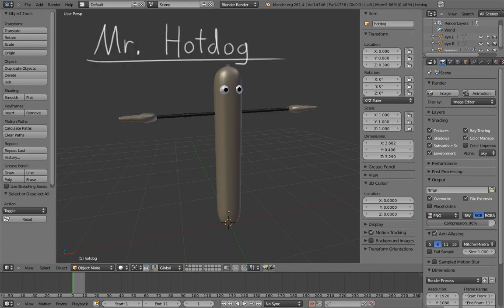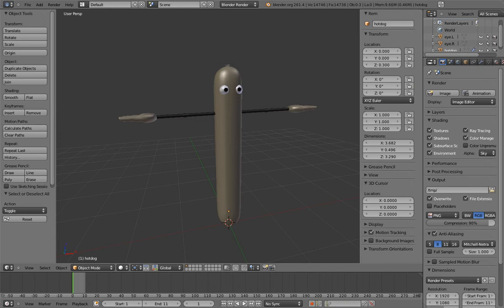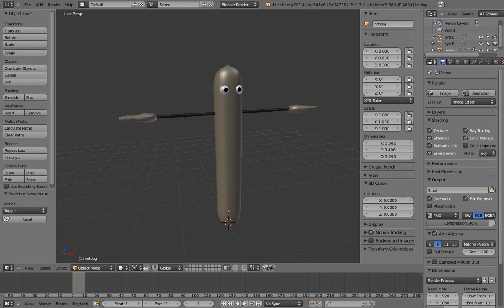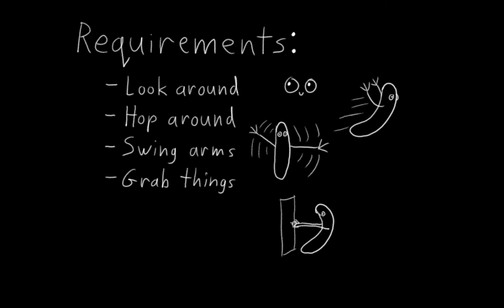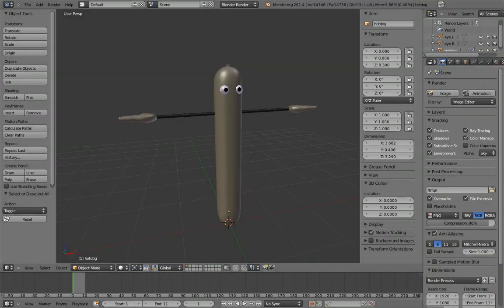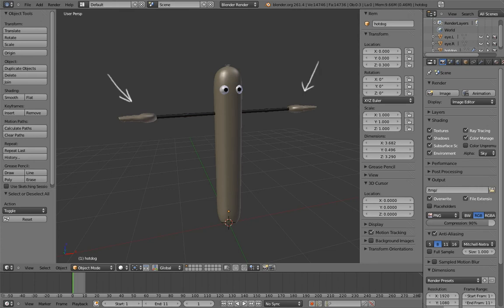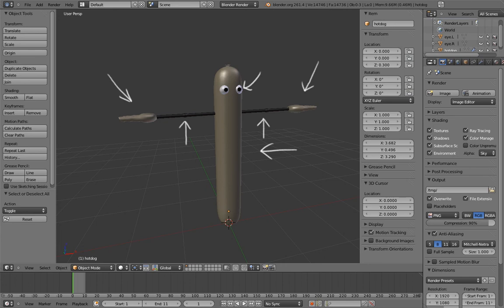Humane Rigging: chapter 04, video 01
In this chapter we will be rigging Mr. Hotdog. We will learn about:
Finger rigging
Action Constraints
A precursor to the torso/spine rig
The constraint stack and advanced constraint usage
Advanced inverse kinematics usage
Arm rigging
IK/FK switching
Switchable parent-child relationships
Isolating bone rotation
Modifier basics
Basic mesh deformation with "armature deform" modifiers
Custom properties
Driver f-curves
Building your own custom bone shapes
The "local location" toggle